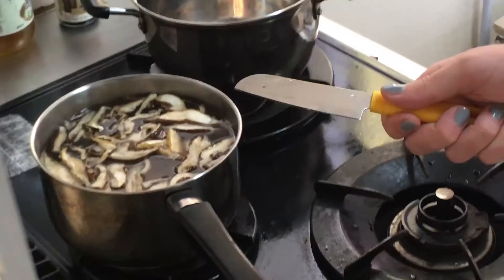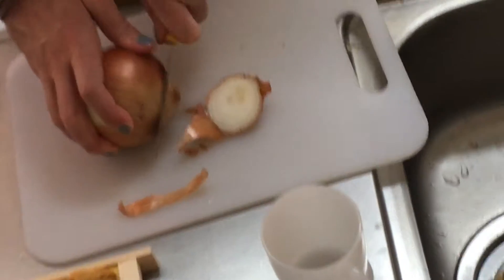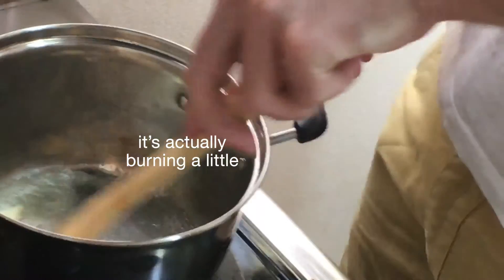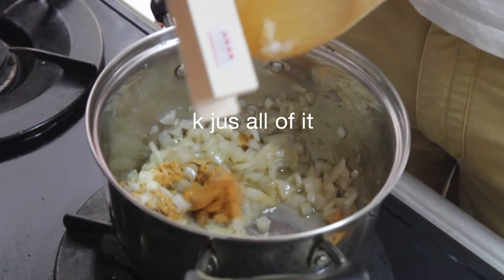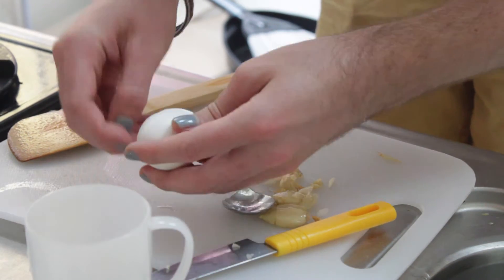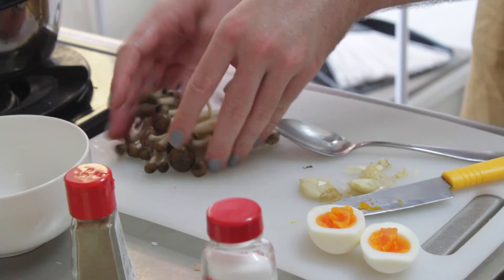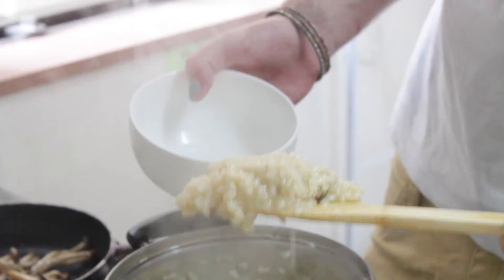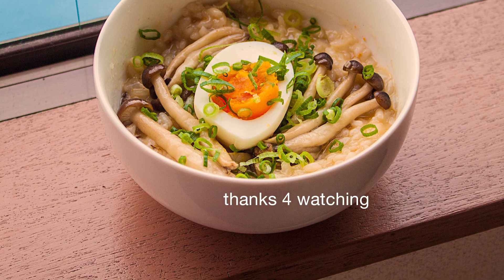Uni (sea urchin) risotto | BEET ME OFF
Here's a short video of us making a lil risotto with one of Benoît's favourite ingredients: sea urchin. We had the opportunity to make something a bit different incorporating traditionally Japanese ingredients into an Italian dish.